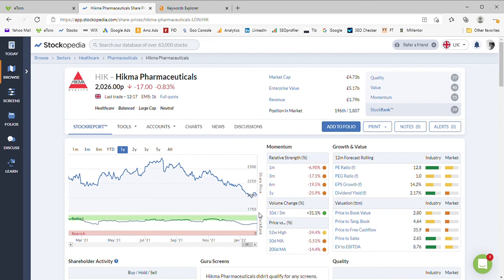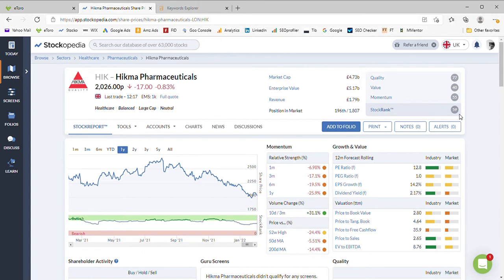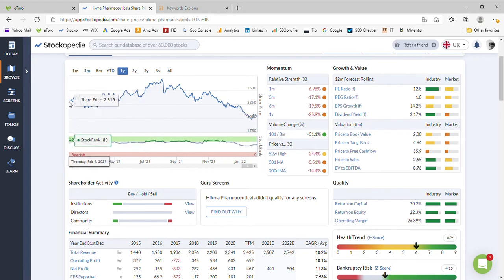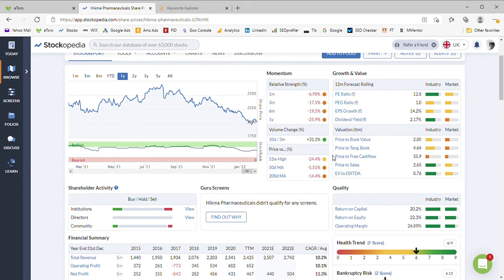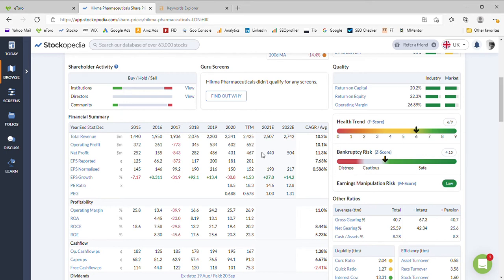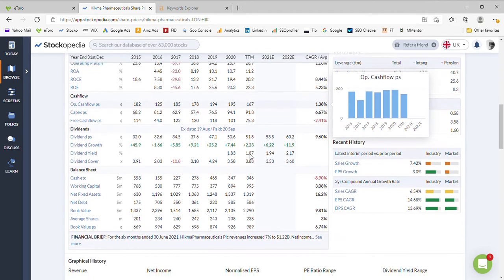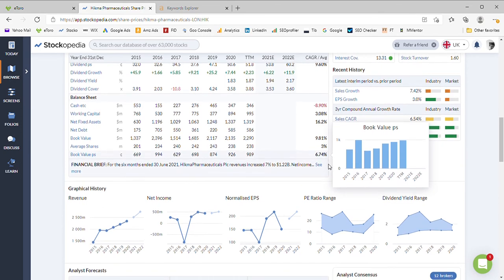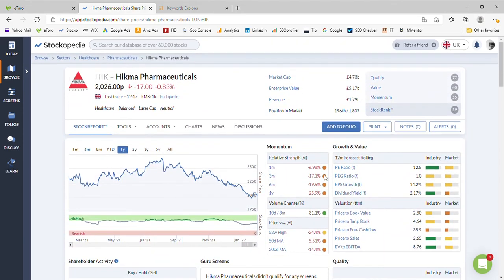Hikma Pharmaceuticals Share Price Forecast and Stock Analysis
In this Hikma Pharmaceuticals Share Price Forecast video, we take a look at the current price of Hikma Pharmaceuticals Shares, the current momentum and trend, how the shares stack up against their price to book value and the prospective dividend yield and cover. We also look at the latest stock analysists share price projections and broker suggestions on buying or selling Hikma Pharmaceuticals.

Why not try out the Stockopedia data platform I use for these videos for FREE ?

If you want to follow my positive trend momentum portfolio for FREE on eToro, or trade stocks and shares commission free and tax free, then sign up

Read our Personal Finance book Master the Art of Money on Amazon here for FREE